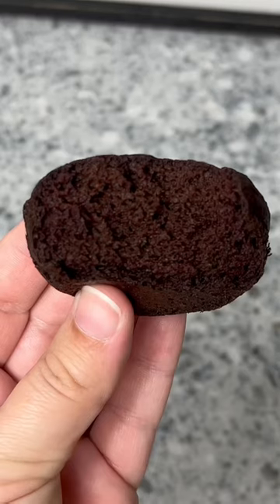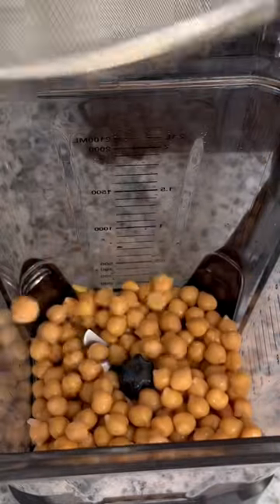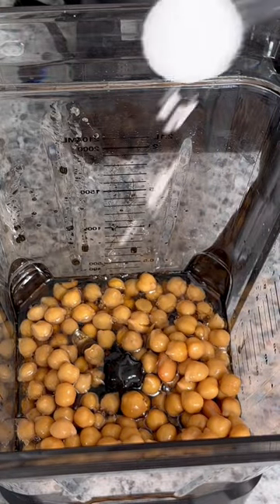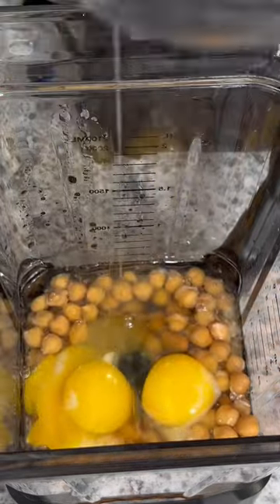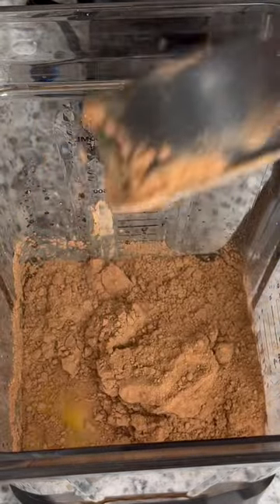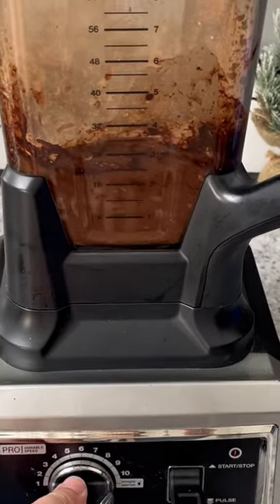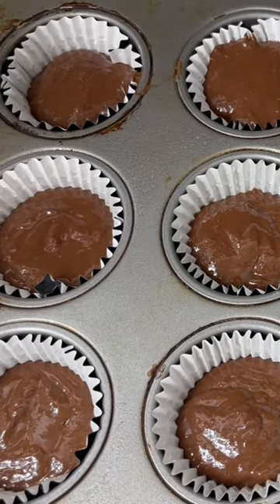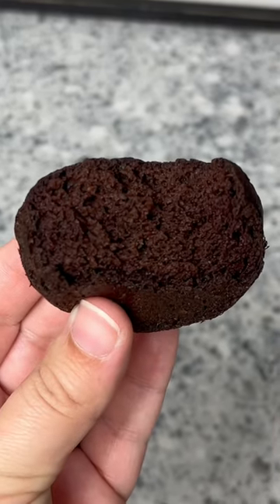Flourless Brownie Muffins | Easy Gluten Free Dessert | Ashley Lauren Price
If you are looking for an easy gluten free dessert, you will love these brownie muffins! They are absolutely delicious and only take a couple of minutes to put together.  They are not only gluten free, but free of refined sugar, as well.

**I left out the chocolate chips**

Braun 3 in 1 Immersion Blender
Cheese Grater
Measuring Cups and Spoons
Milk Frother

**This video is not sponsored, but some of the links above are affiliate links that I earn a small commission from, which helps support my channel at no cost to you!